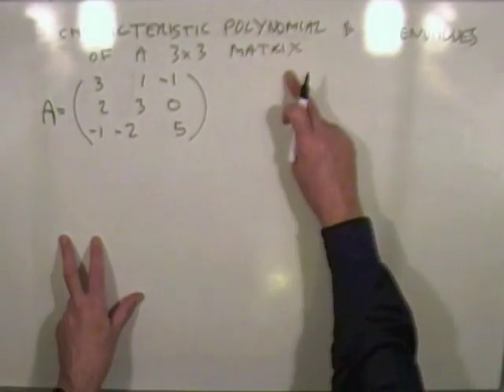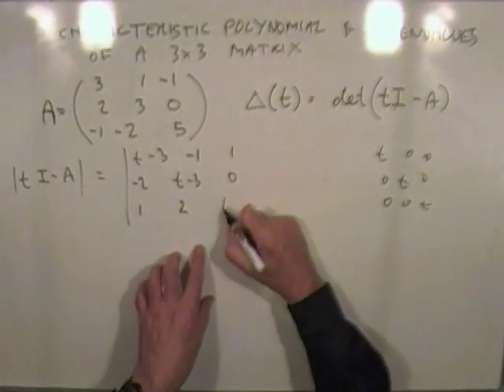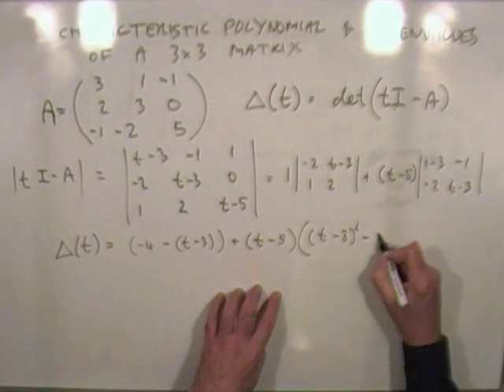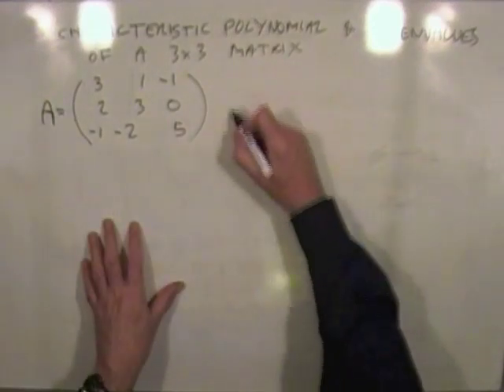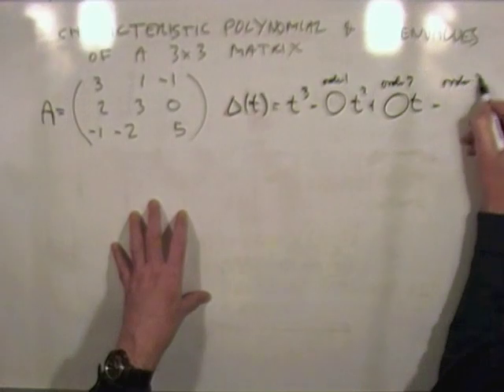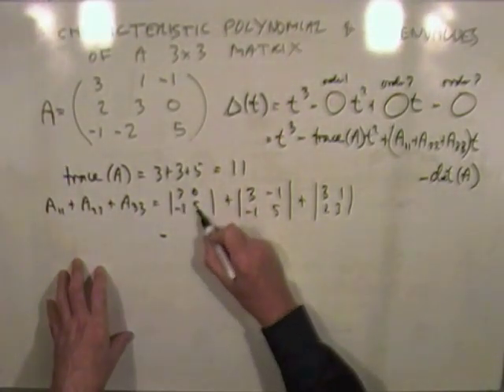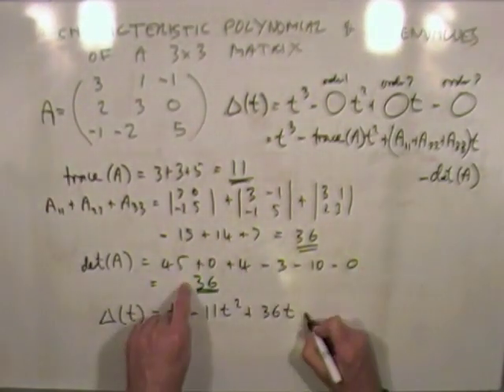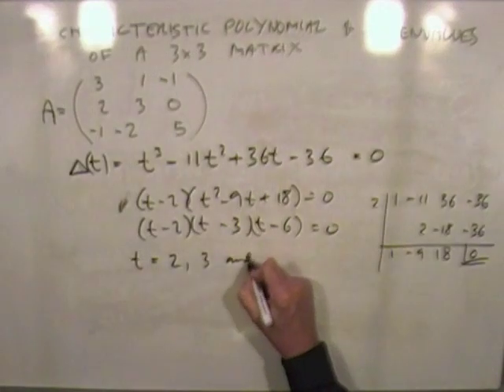Characteristic Polynomial of a 3x3 Matrix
Finding the characteristic polynomial of a given 3x3 matrix by comparing finding the determinant of the associated matrix against finding the coefficients from the principal minors of increasing order.